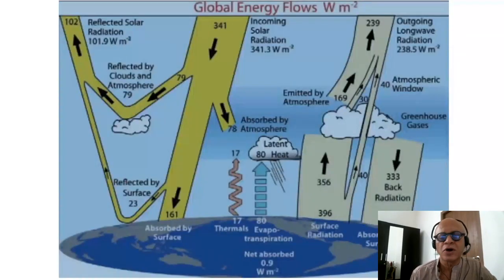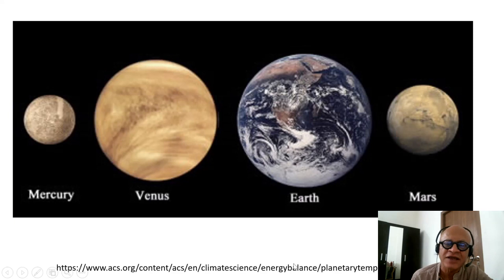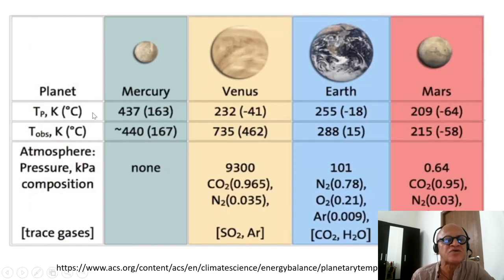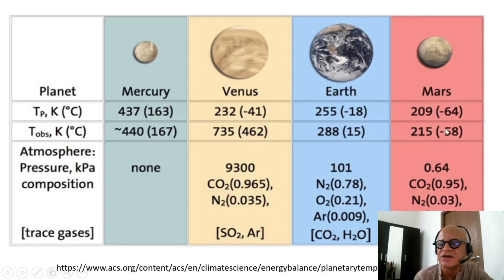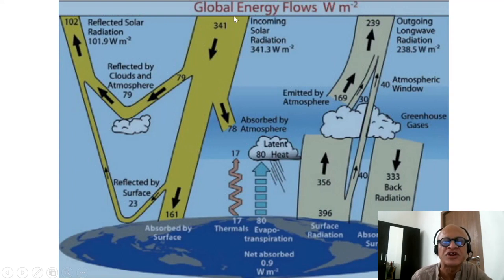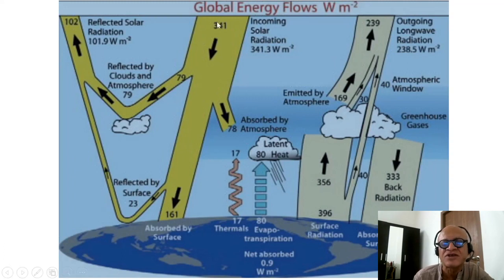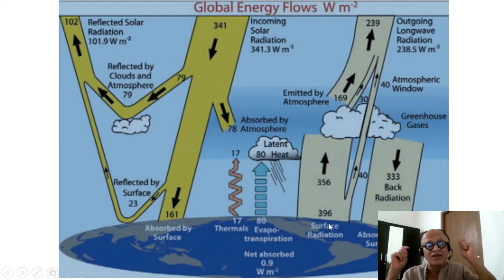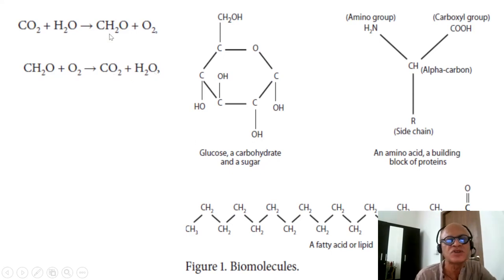1 - Carbon Cycle and Energy Budget